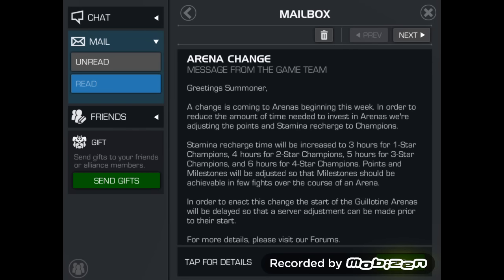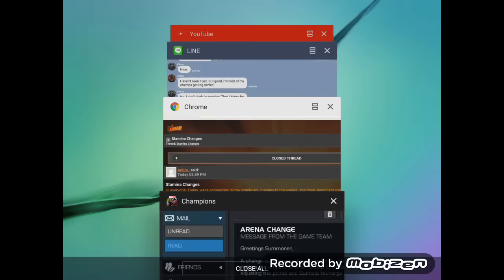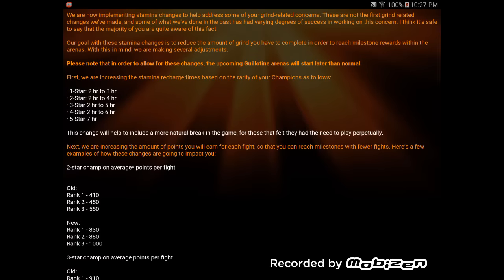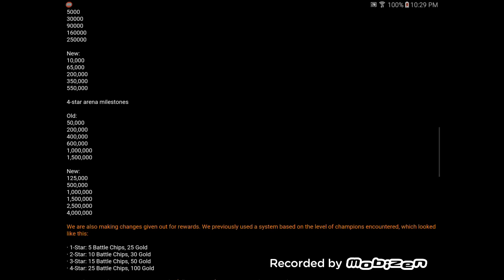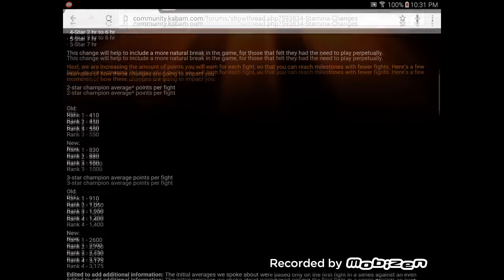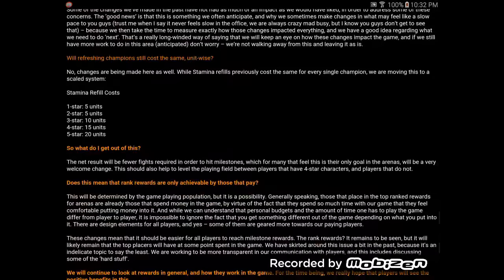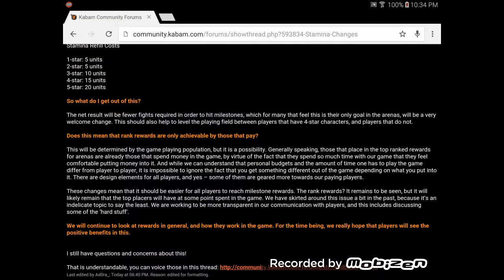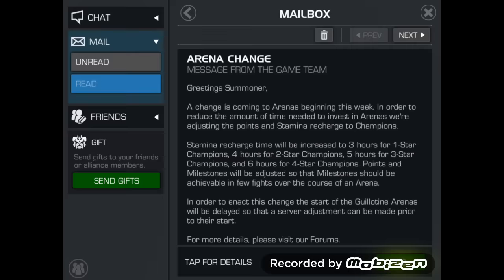Marvel: Contest of Champions - ARENA CHANGES AND HORSE CRAP!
Join me in this episode as I discuss a very serious matter that will be affecting all players of the game Marvel: Contest of Champions!